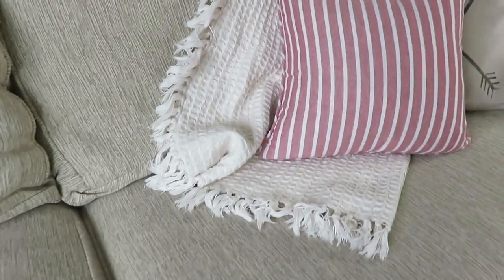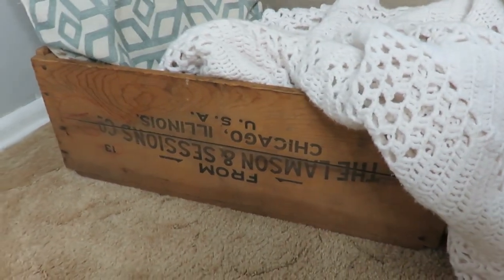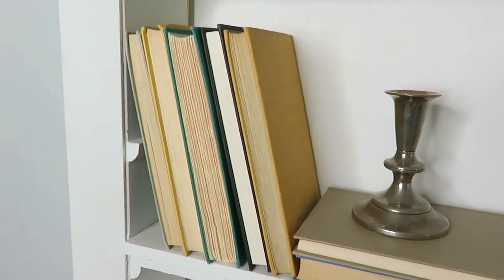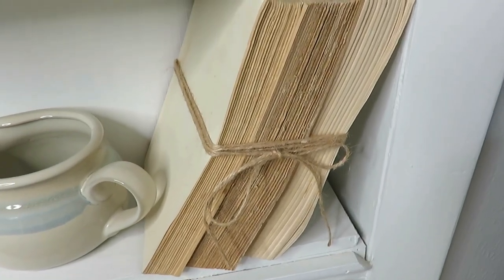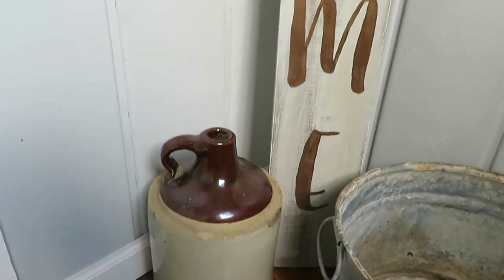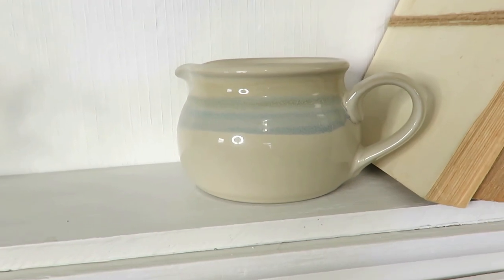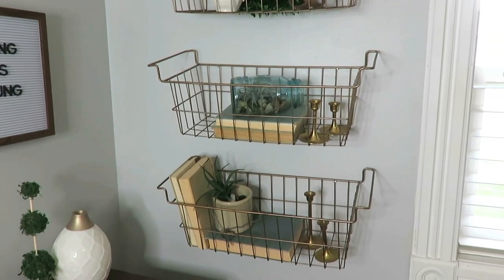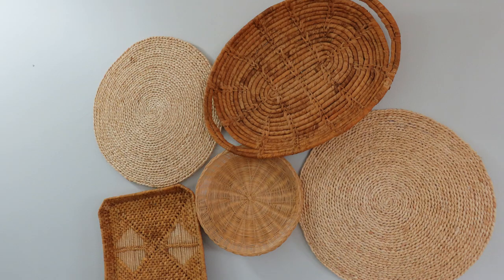How to Decorate in the Farmhouse Style on a budget | Simple Living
Today I am sharing 5 ways that you can decorate your house in the Farmhouse style in a way that won't break the bank!

About me:
I am a small town music teacher who enjoys all things simple and thrifted living, motherhood and homemaking!  My family consists of a wonderful husband, Blaze, a little girl and our dog, Maggie.  I enjoy sharing my simple life with all of you and glorifying the Lord in the process.

200 East Park Ave.